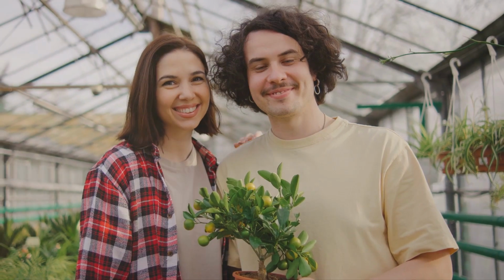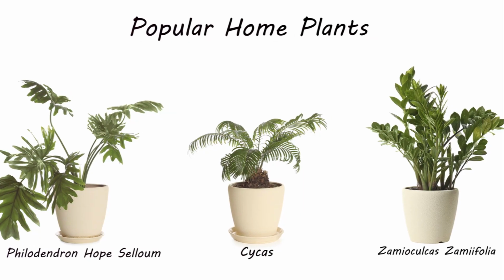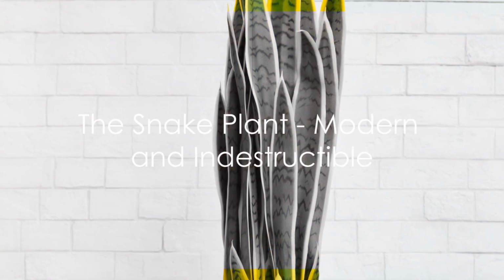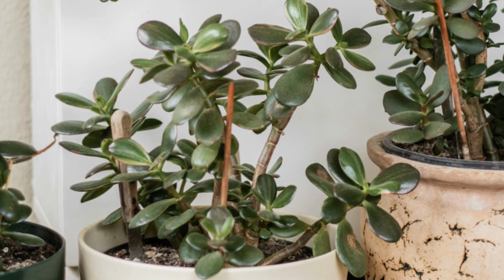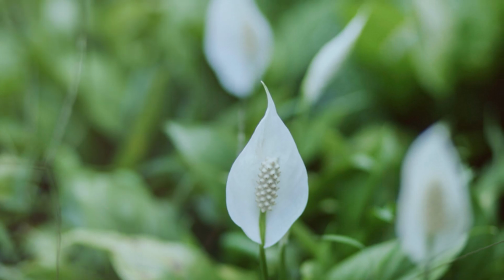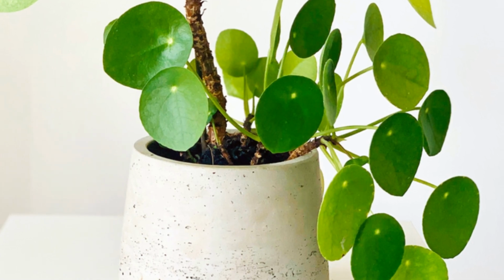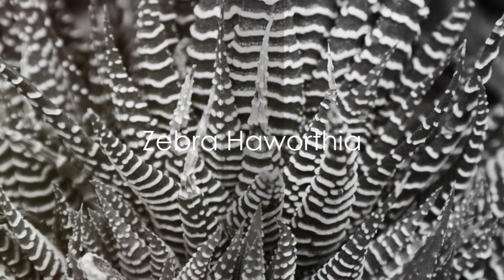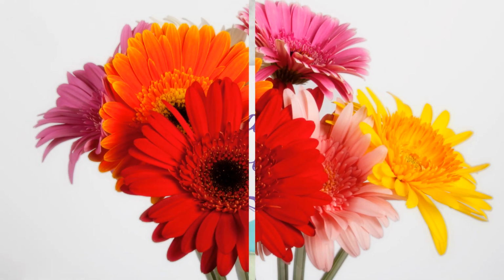The Perfect Gift for Plant Lovers: 12 Indoor Plant Ideas for Every Occasion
12 Best Houseplants Gifts |  Indoor Plant Gifts for Every Occasion | Perfect Plants to Gift
Discover the top 11 houseplants that make perfect gifts in our latest video! Whether you're looking for a unique birthday present, a thoughtful housewarming gift, or just want to brighten someone's day, we've got you covered. From easy-care succulents to air-purifying beauties, we'll guide you through the best options to match any occasion and recipient. Watch now to find the ideal plant that will bring joy and life into any home!

OUTLINE:
00:00:00 Introduction to Green Gifting
00:01:15 The Monstera - A Creative Favorite
00:01:35 The Snake Plant - Modern and Indestructible
00:01:54 The Rubber Plant - Elegant and Dark
00:02:06 The Jade Plant - Symbol of Growth and Prosperity
00:02:24 The Triostar Stromanthe - Vibrant Centerpiece
00:02:42 The Peace Lily - Symbol of Peace and Hope
00:02:55 Calathea
00:03:05 Prayer Plant
00:03:18 Chinese Money Plant
00:03:34 ZZ Plant
00:03:57 Zebra Haworthia
00:04:10 Conclusion - The Gift that Grows with Love
00:04:37 Engaging with Our Green Community

12 Houseplants You Need to Get for Your Friends (and Yourself!) - The Perfect Gifts for Any Occasion!" Featuring beautiful and unique plant gift ideas, perfect for any plant lover
The Perfect Houseplant Gift Guide for Every Occasion: Top 12 Ideas for Plant Lovers